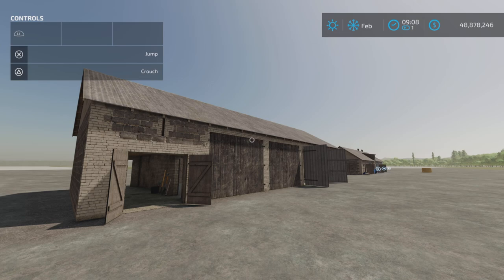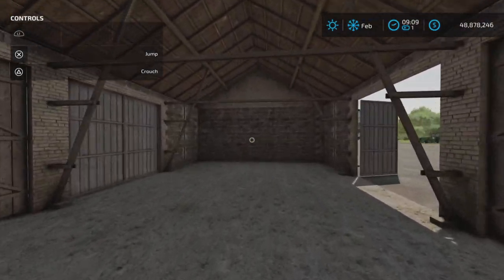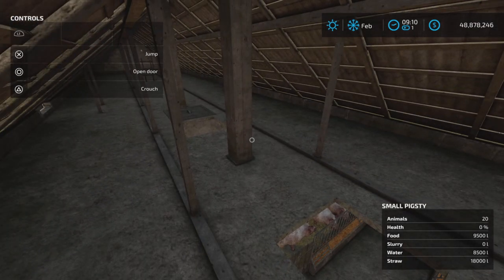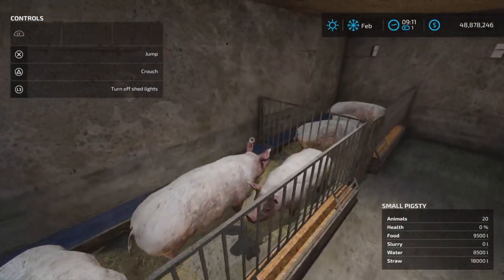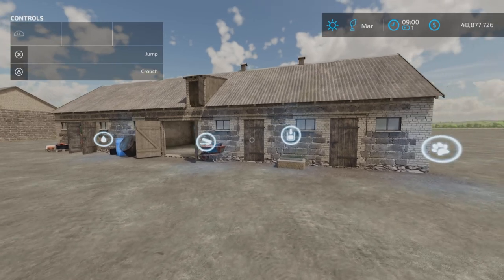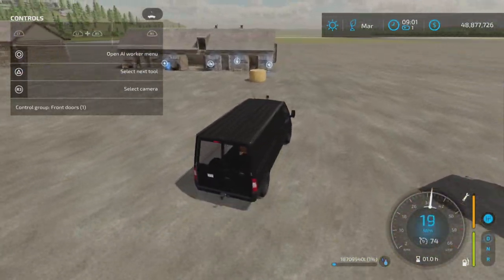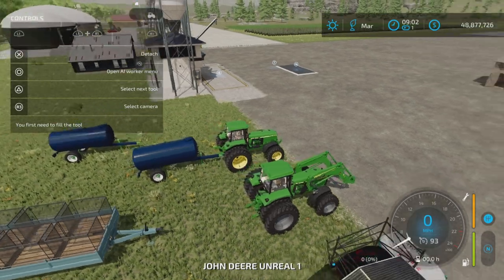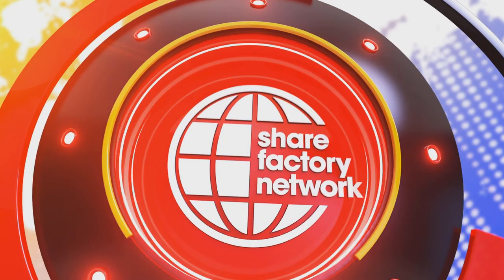Small Buildings Package / FS22 mod for all platforms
Small Buildings Package
By: BarT